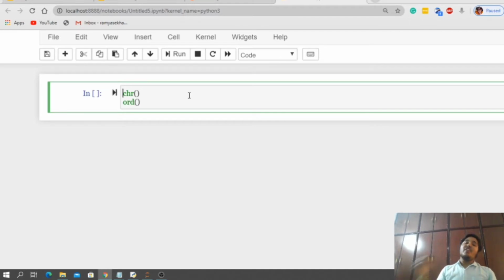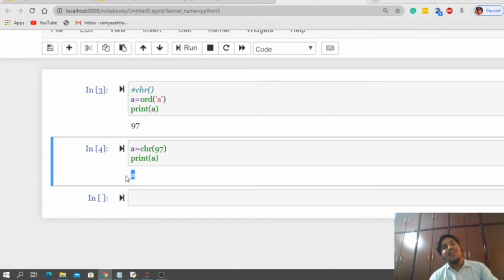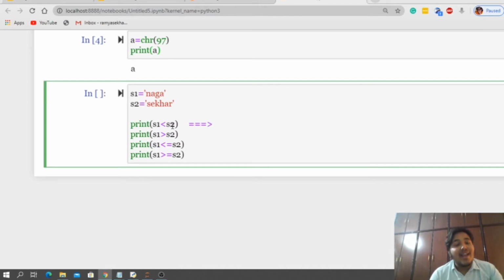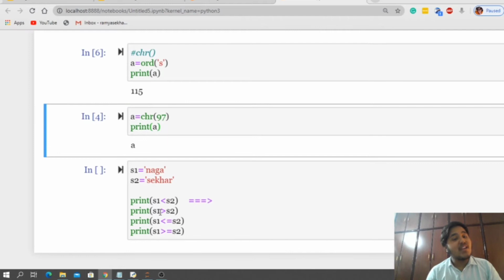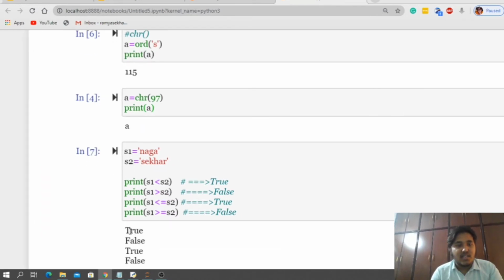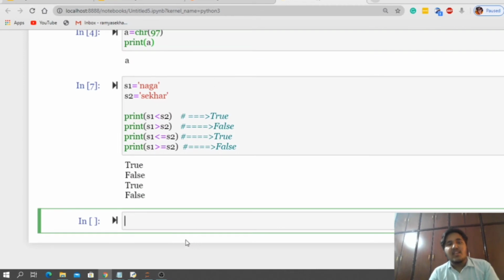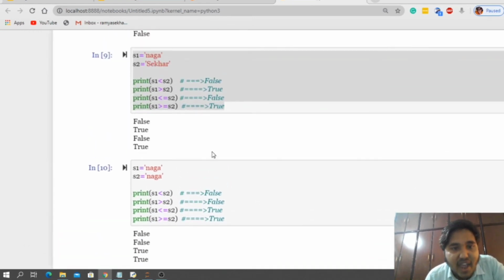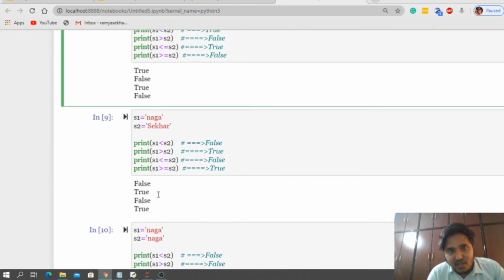Relational operators in python | Relational operators on string data | python programming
Hello everyone, in this video let us discuss about the relational operators in python on string data.